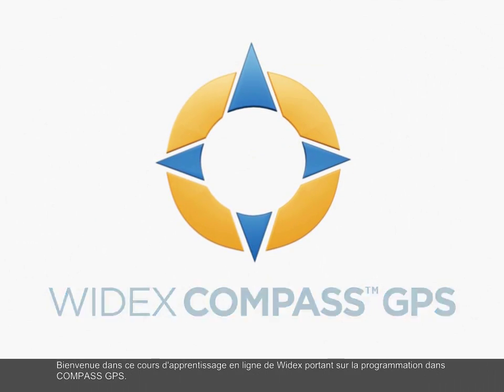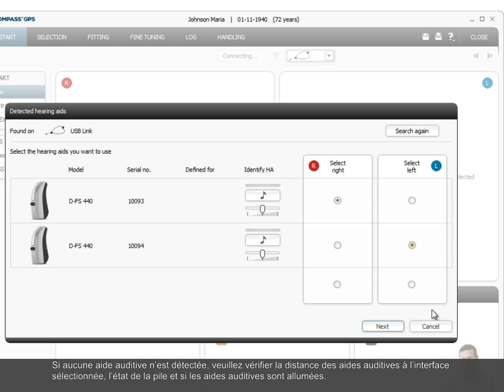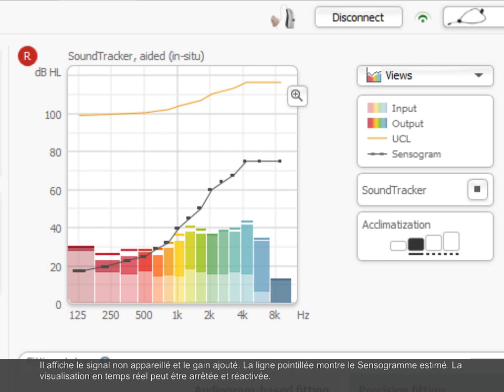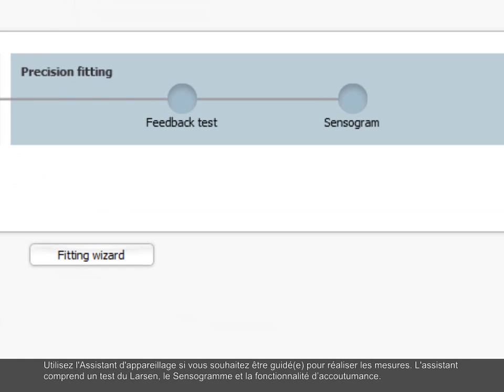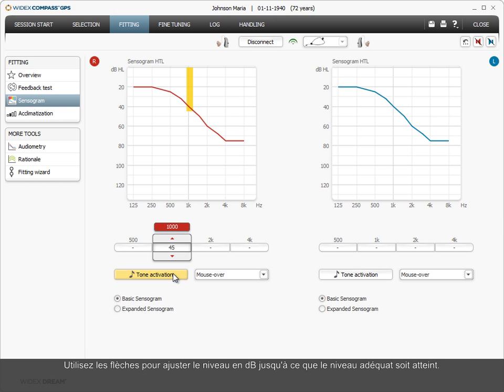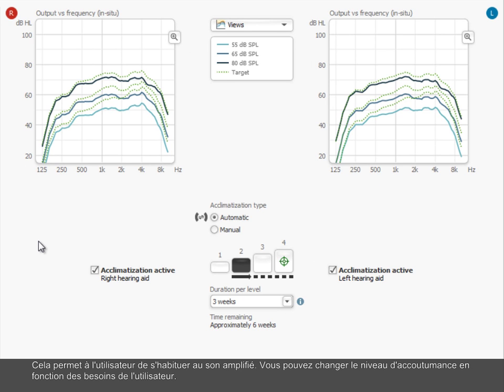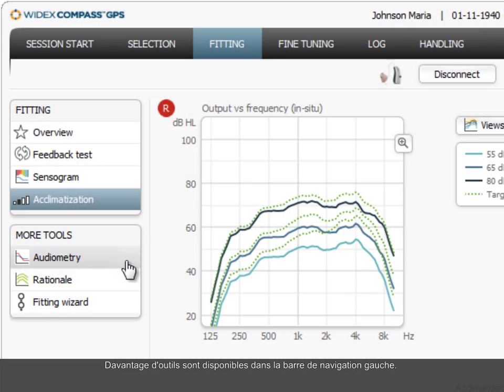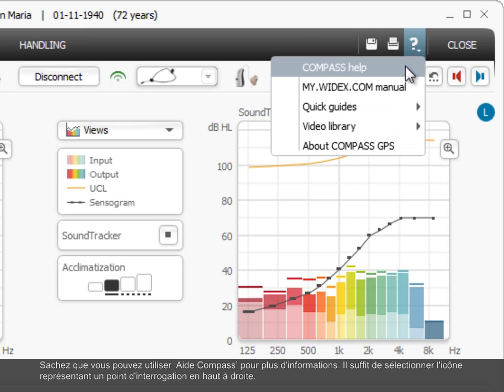Comment effectuer une programmation dans COMPASS GPS